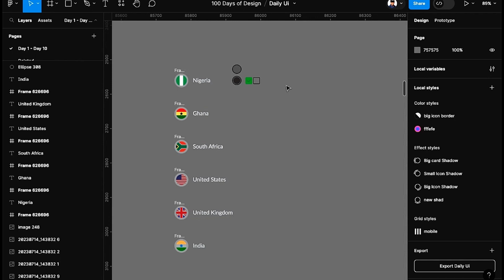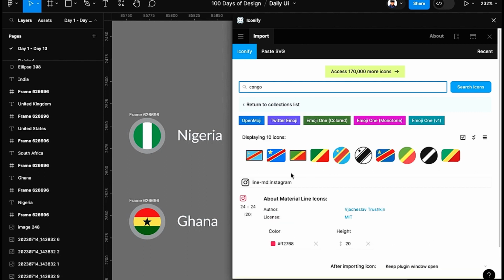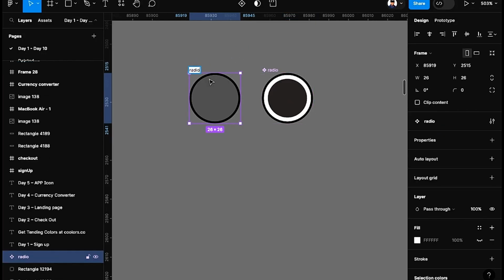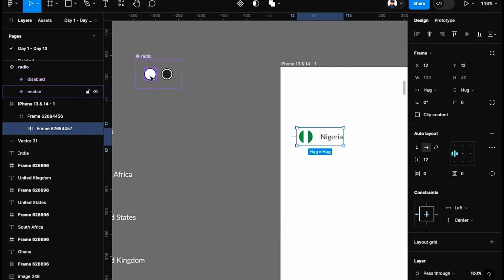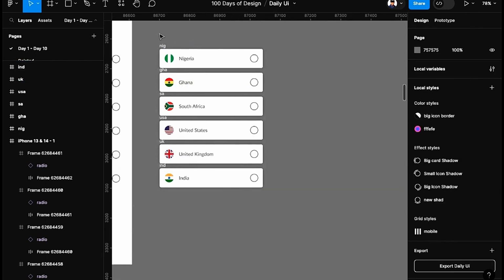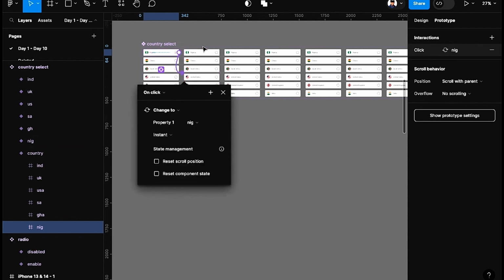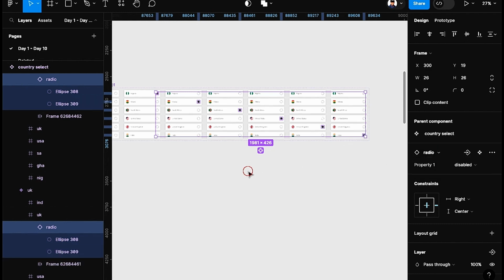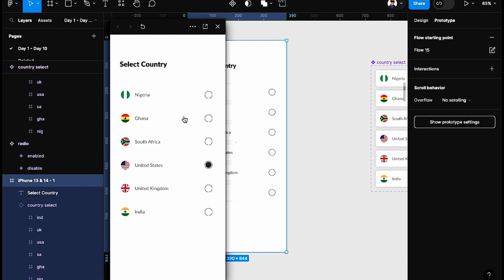Design and Emulate Radio Buttons Tutorial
Unlock the secrets of designing and emulating radio buttons in Figma with this step-by-step tutorial. Follow along as we dive into the intricacies of creating a seamless user experience. Elevate your design skills and stay ahead in the world of UI/UX!

In this video, you'll learn:

- Crafting aesthetically pleasing radio button designs.
- Emulating radio button behavior for a polished user interface.
- Tips and tricks for efficient design workflows in Figma.

Whether you're a seasoned designer or just starting, this tutorial will enhance your Figma proficiency. Don't miss out – watch now and elevate your design game!